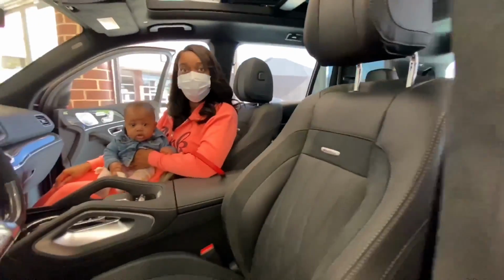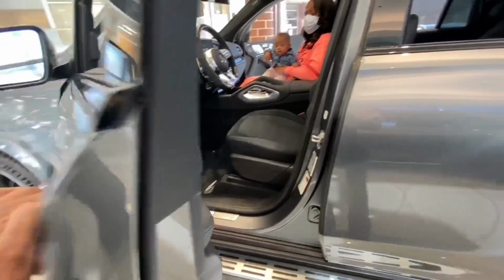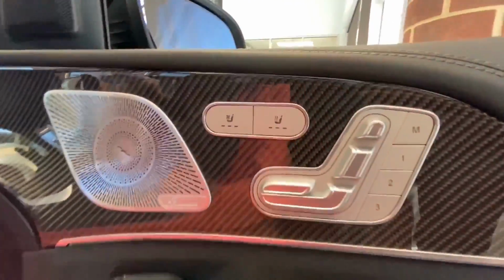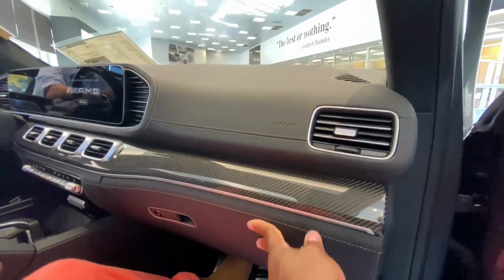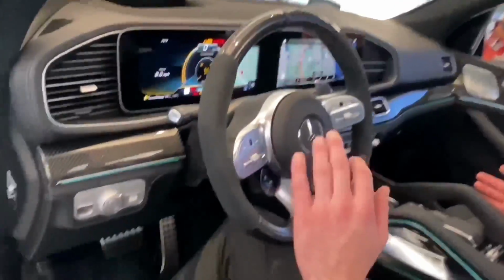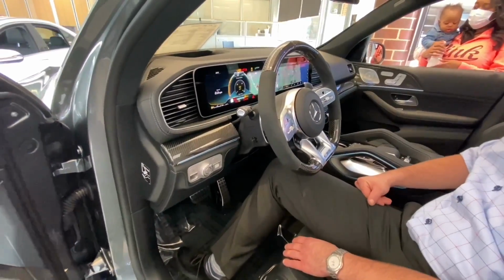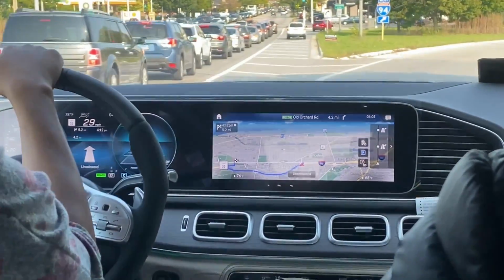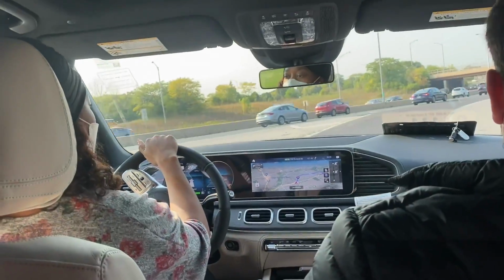2021 MERCEDES GLS 63 AMG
2021 MERCEDES GLS63 AMG
REVIEW/TEST DRIVE
4.0L V8 BITURBO
603HP 627 lb-of torque

THIS SUV IS FULLY LOADED. ITS LITERALLY A HOUSE ON WHEELS!